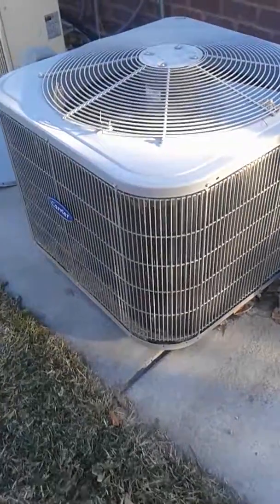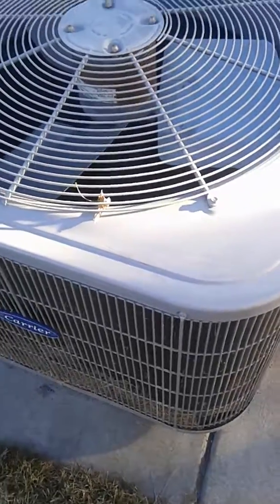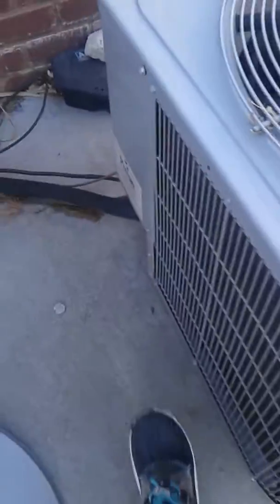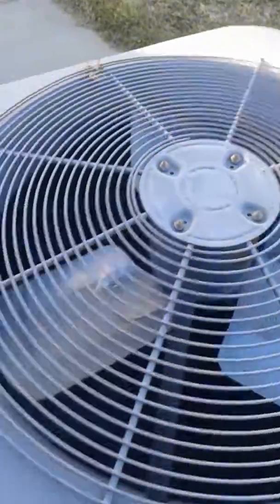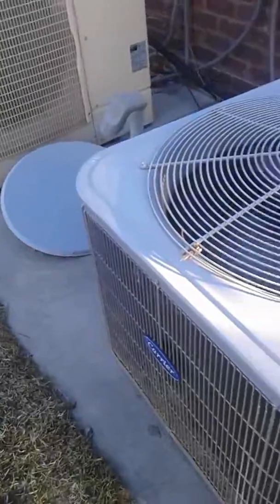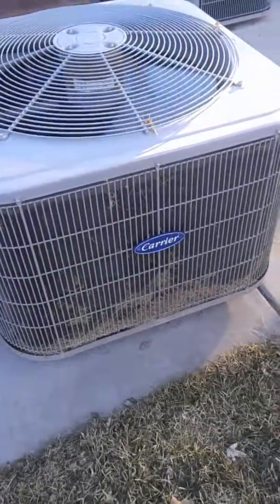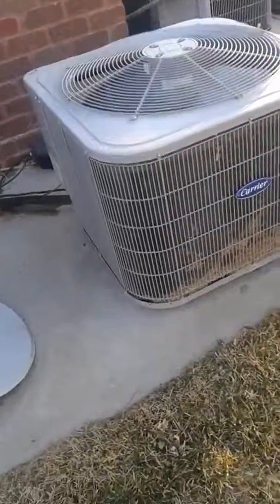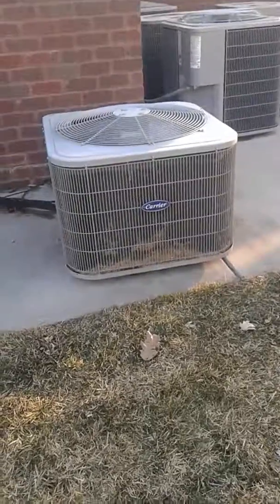Malfunctioning Carrier Central Air Conditioner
NOTE: I KEPT SAYING IT IS A 2-TON BUT IT IS ACTUALLY A 3-TON. MY BAD.   So I came up to it and it was running at 25 degrees. It is not a heat pump. The fan kept turning on and off and the compressor got louder when the fan was off. It keeps doing this over and over again until it shuts off. What is it doing?